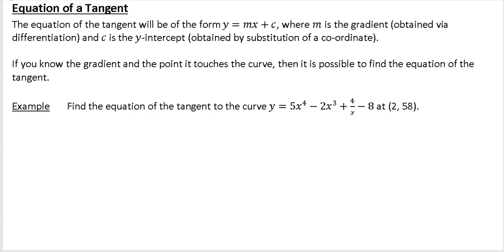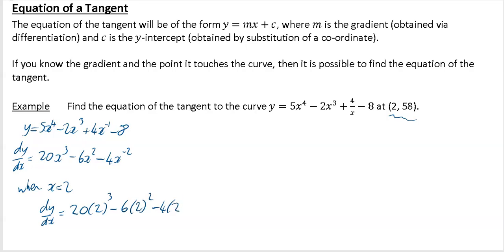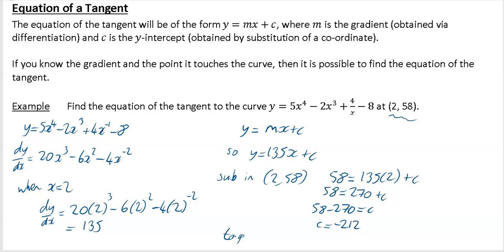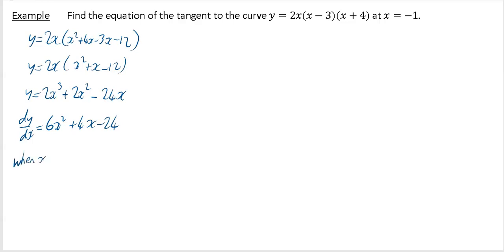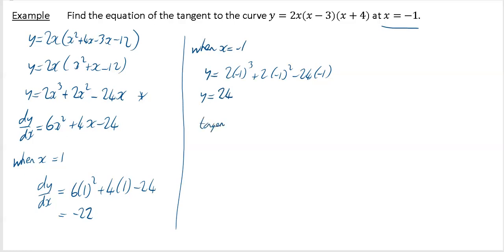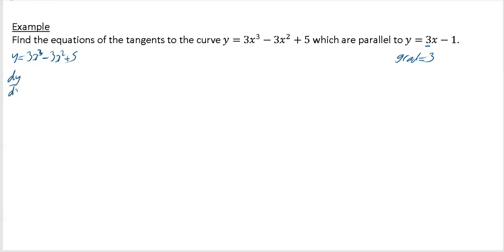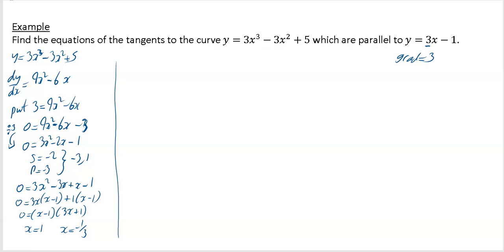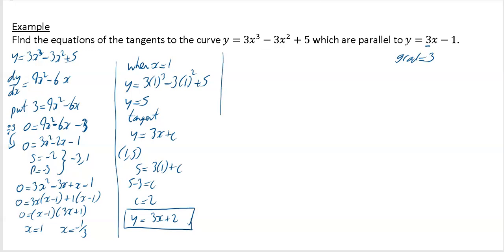Differentiation Video 7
Finding the gradient of a tangent